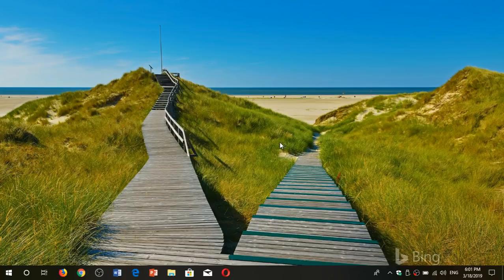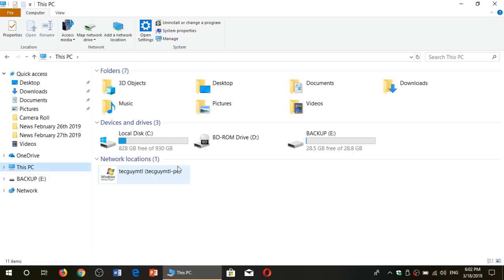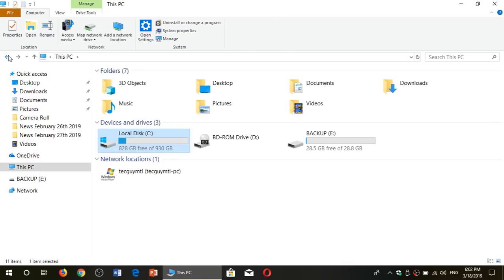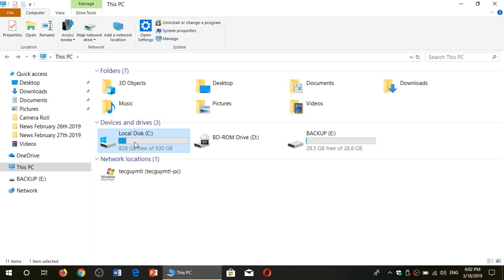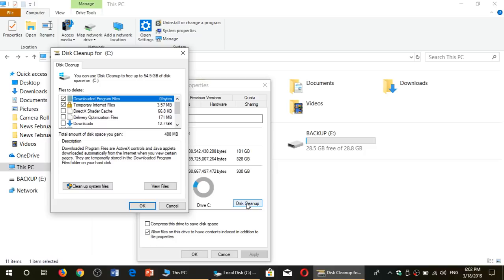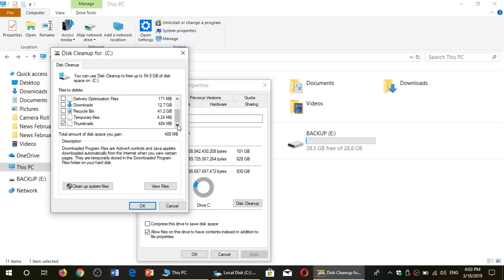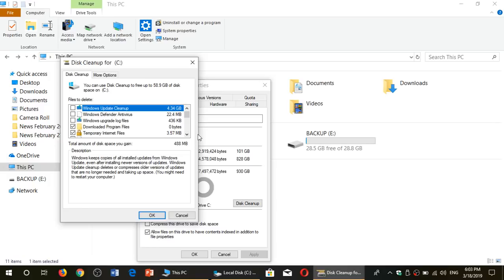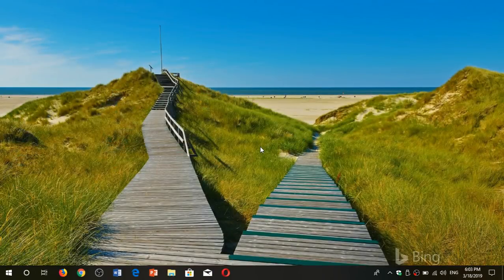Windows 10 April 2019 update Use Disk Cleanup if you dont have enough space on hard drive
Try to have more than 7 Gb space left to update to version 1903